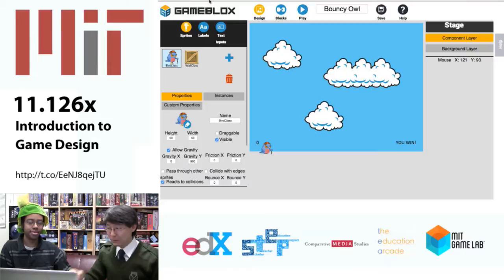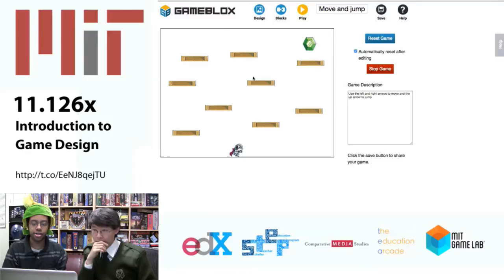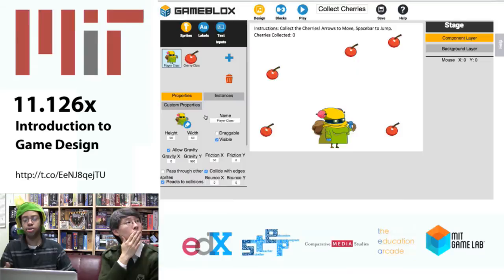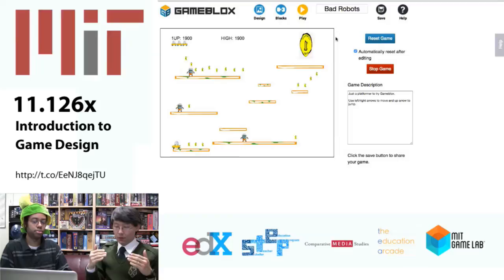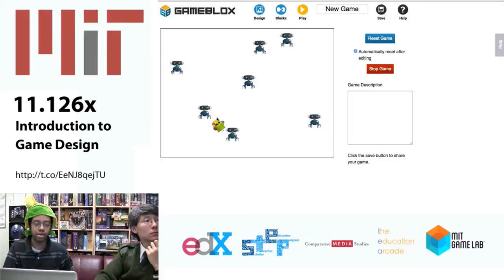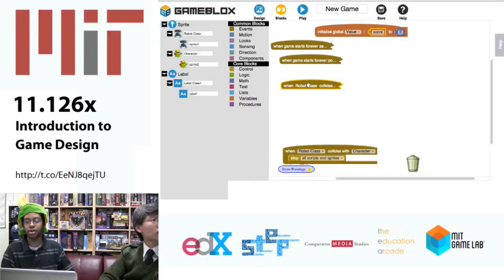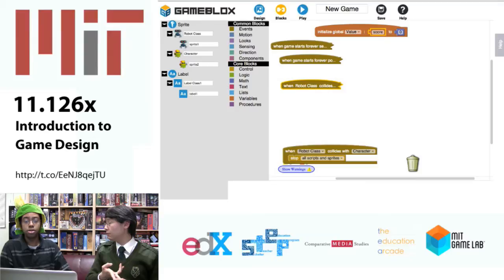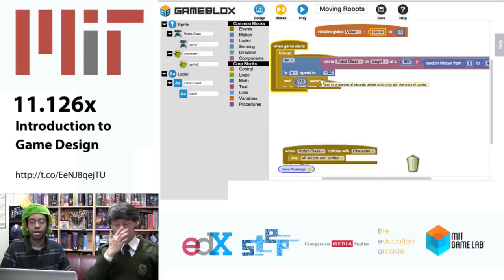Q&A for 11.126x Introduction to Game Design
Twitch Q&A session for 11.126x Introduction to Game Design, an online course offered on edX. The creator of Gameblox, Paul Medlock-Walton, and course lecturer Philip Tan answer questions about the course, game design, and Gameblox.